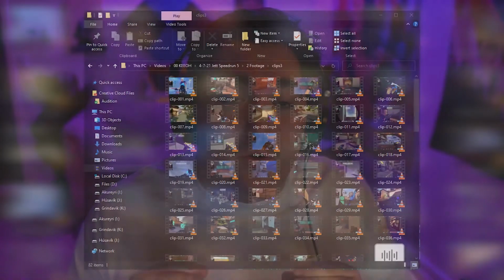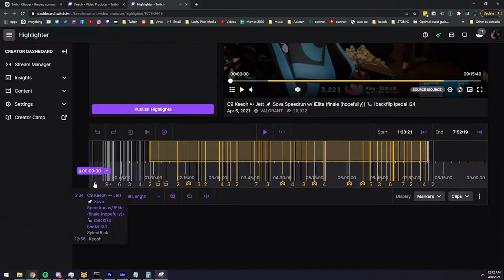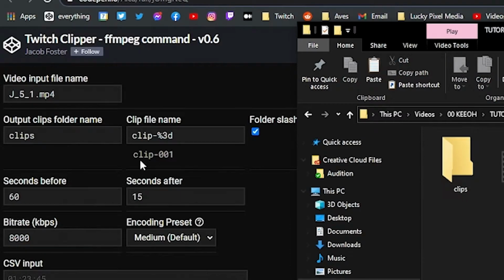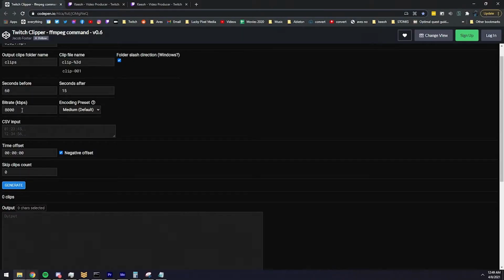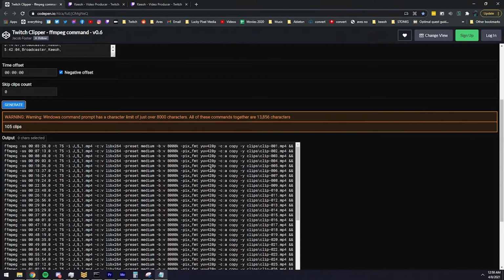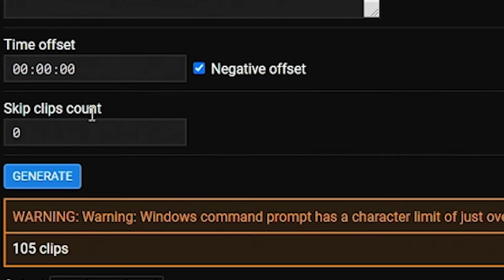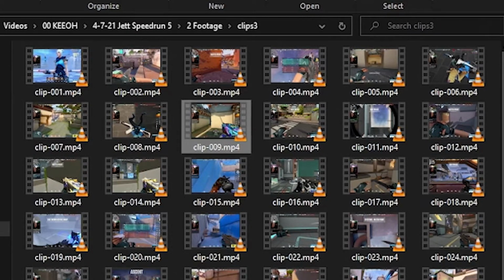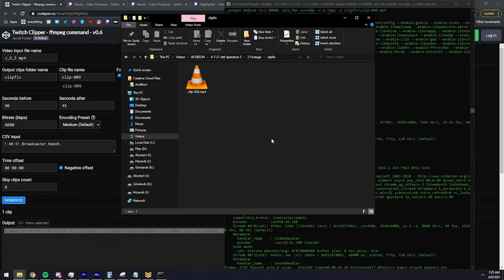How to edit your Twitch VODs FASTER (FFMpeg/Adobe Premiere Pro Tutorial)